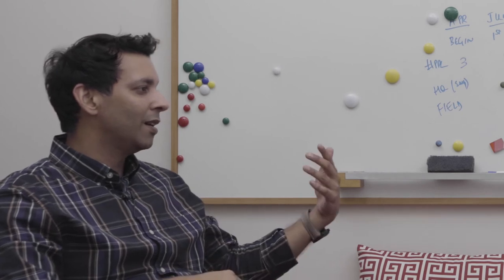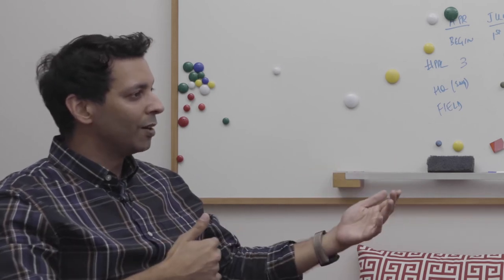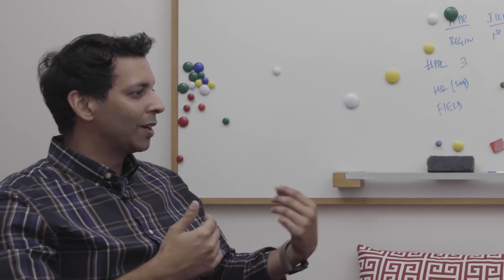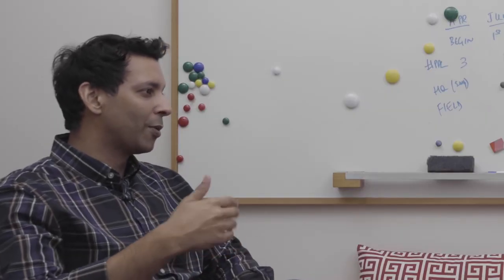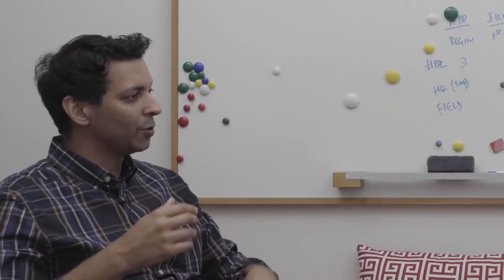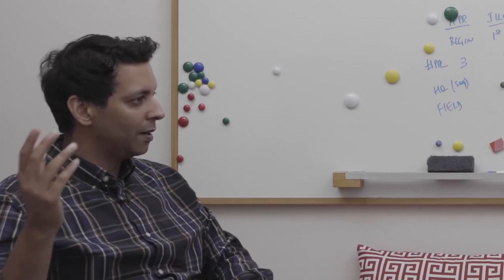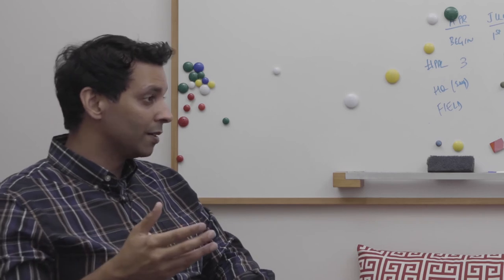Building an Iconic Product: A Look at the Tinder Swipe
Serial entrepreneur, CEO, and investor, Dinesh Moorjani (who co-founded Tinder), shares thoughts about the product's iconic swipe.